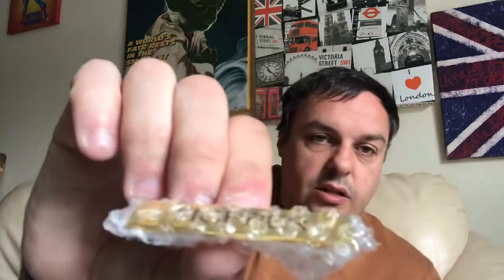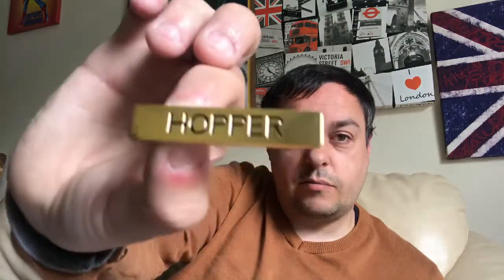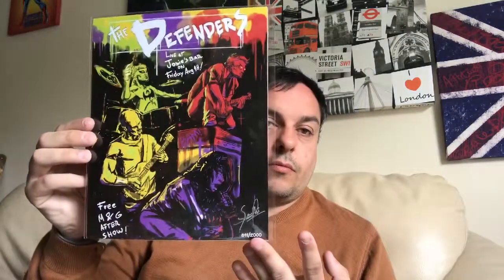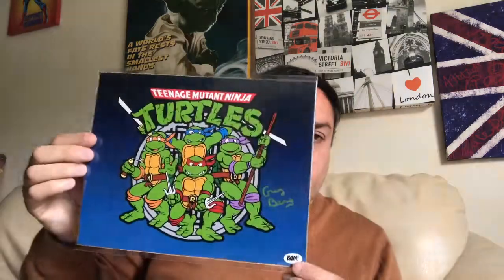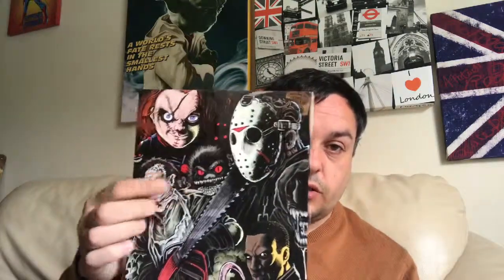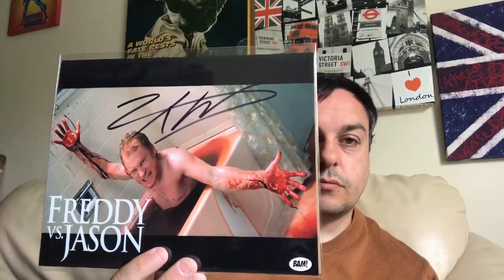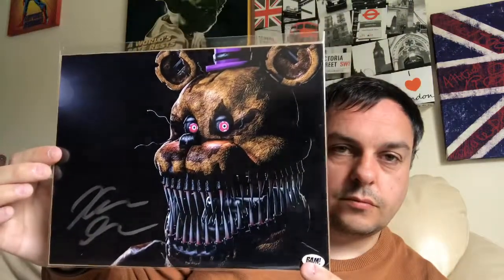Bam! Box Fire Sale April 2019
This is my Bam! box fire sale from April 2019. This got caught up in customs but it’s here and it’s Bam!tastic.